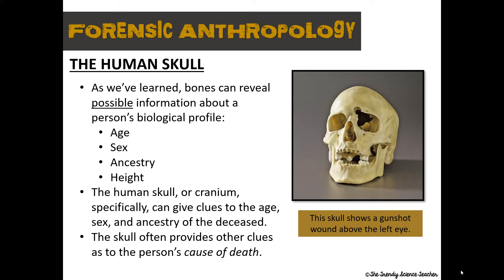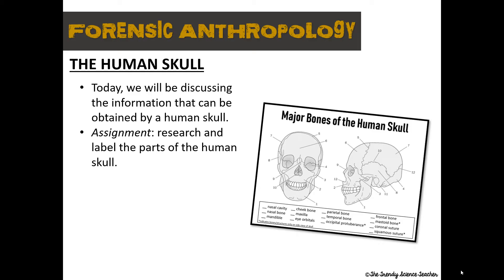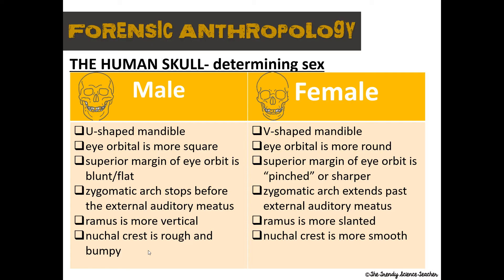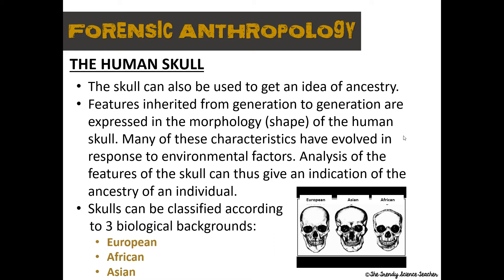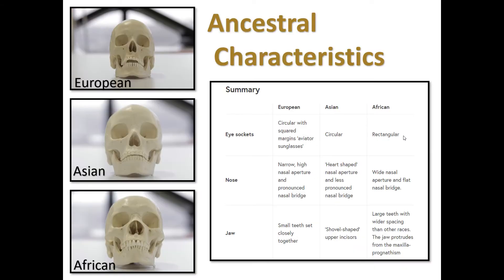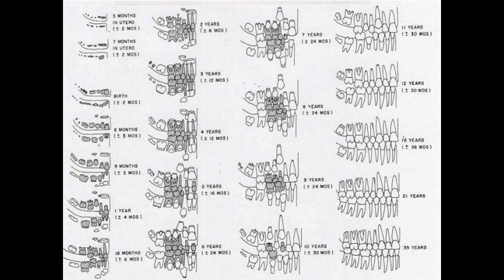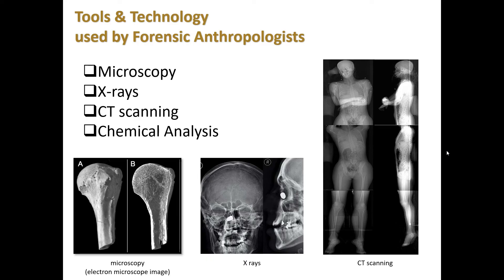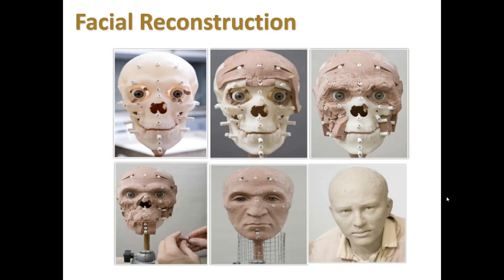Forensic Anthropology: Lesson 2- The Human Skull (Forensics)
Forensics Lesson
Unit 3: Death and the Human Body
Topic: Forensic Anthropology: Lesson 2 (The Human Skull)